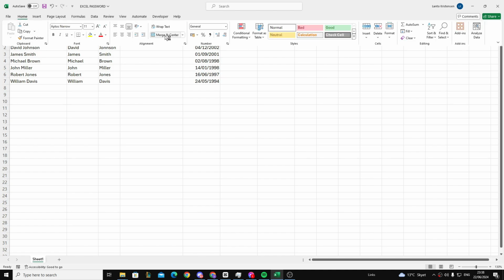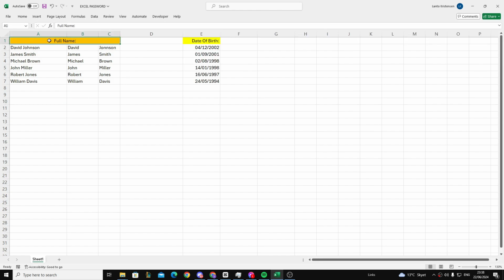How To Merge Cells In Excel (2025)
In this video I'll show you how to easy and fast merge cells and rows in Excel. The method is very simple and clearly described in the video. Follow all of the steps & see how you can merge cells together in to one big cell in Microsoft Excel